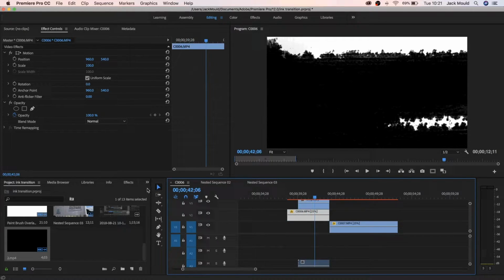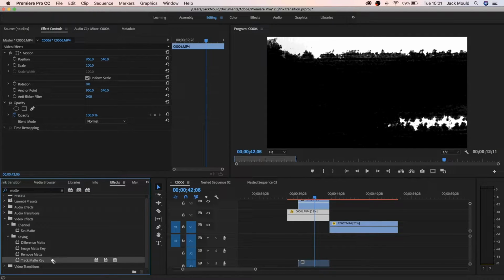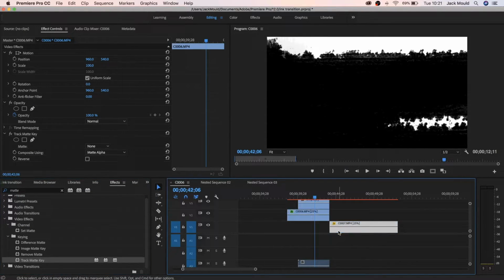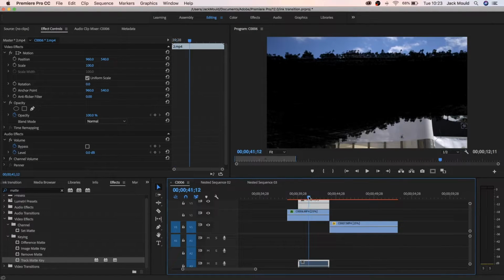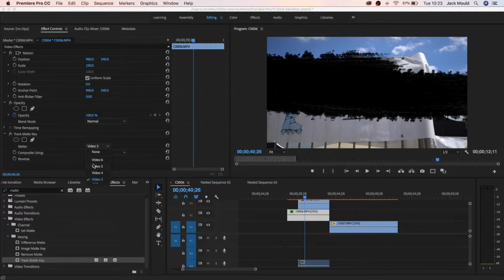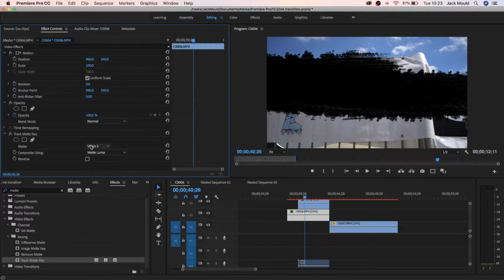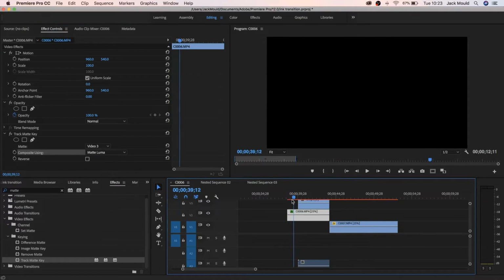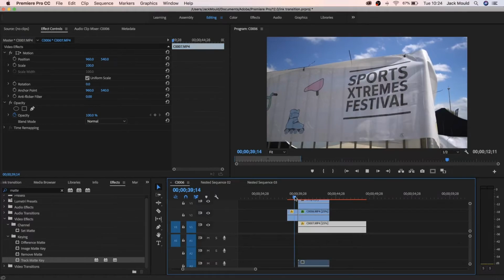PAINT BRUSH TRANSITION | PREMIERE PRO TUTORIAL ( FREE TRANSITIONS )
Here is a cool new transition
download it and try it out